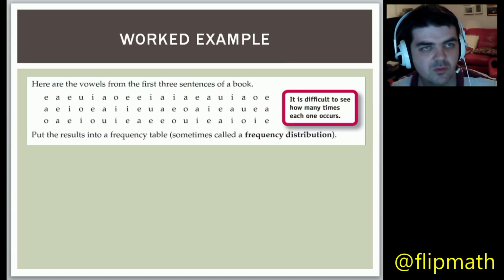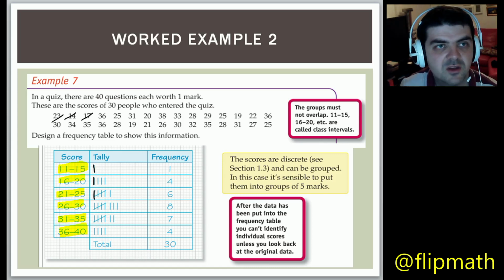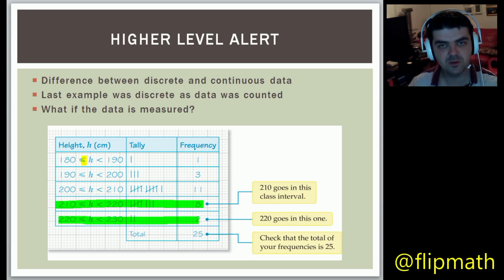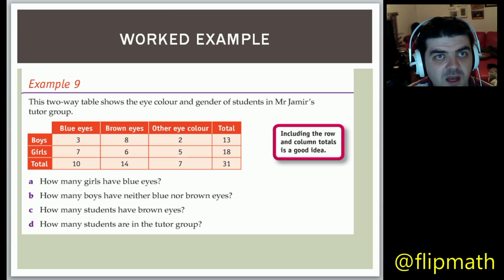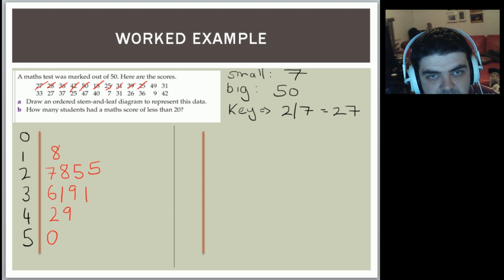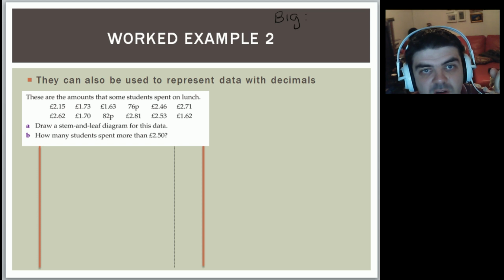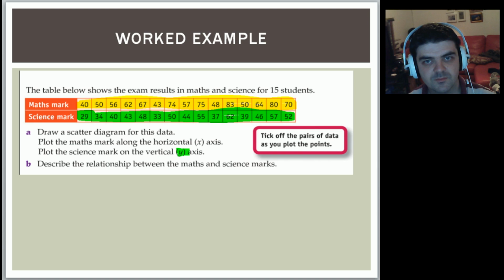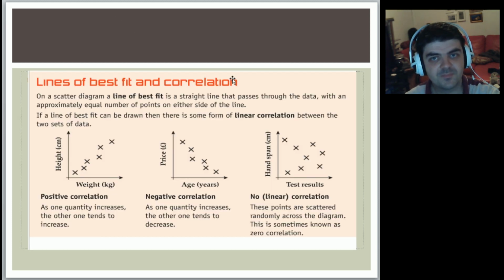Statistics - Presenting Data and Results #1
In this video we look at new and 'exciting' ways to present data and results for easier interpretation

Stem and Leaf Diagrams
Scatter Diagrams

Leave Feedback to @flipmath